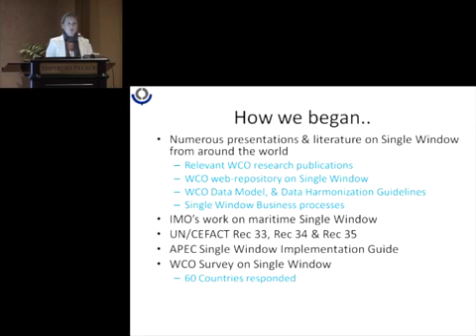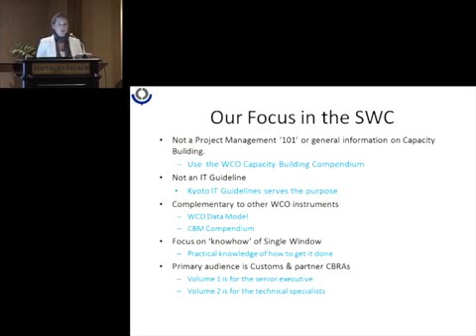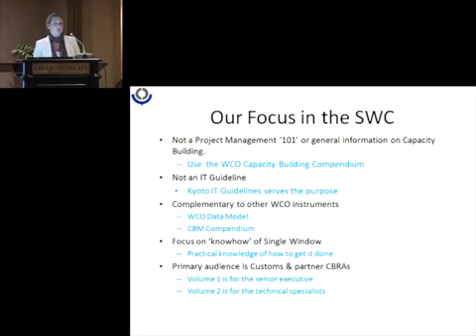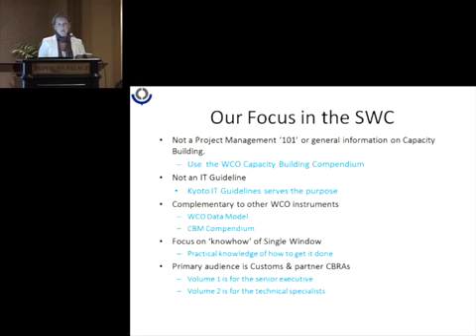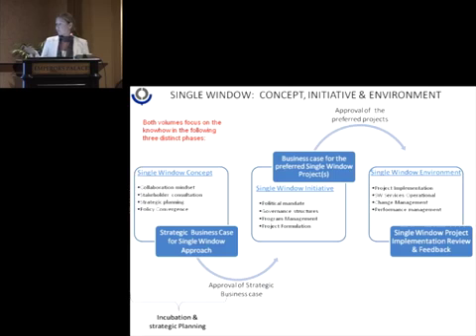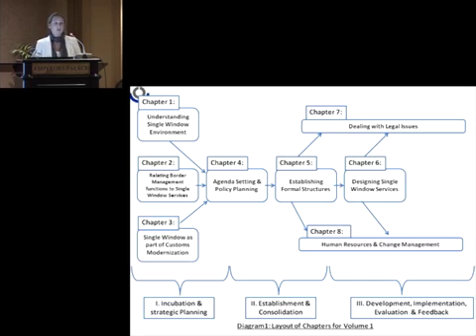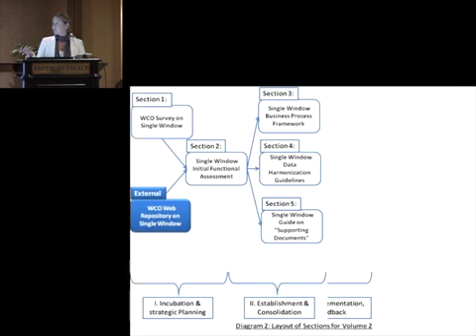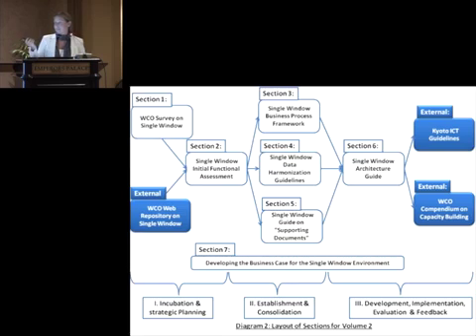SATFC 2012 Session 1 - 6 Milena Budimirovic - Release of the WCO Single Window Guidelines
South African Trade Facilitation Conference 10&11 September 2012 Emperors Palace Johannesburg South Africa